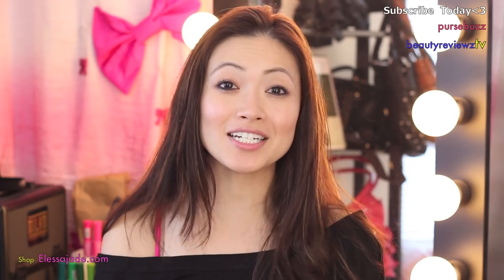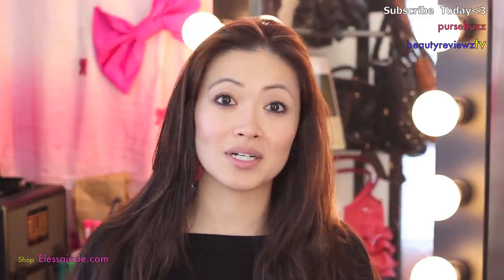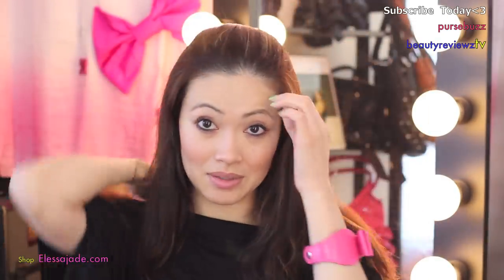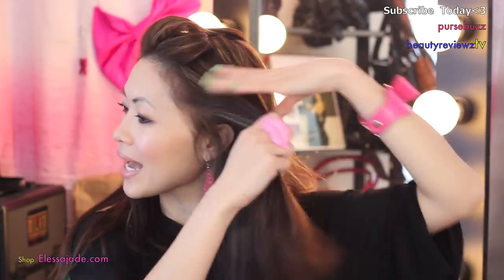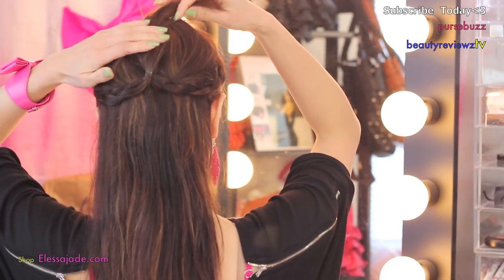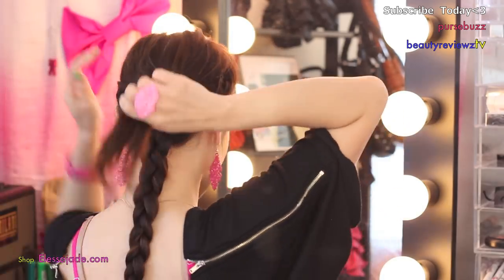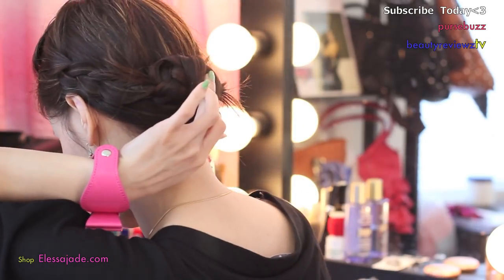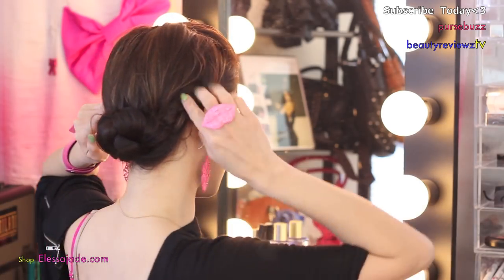5 Minutes Nuts For Knots No Heat Hair Tutorial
Read My Daily Blog
Loreal Hair Spray
Amazing hair oil